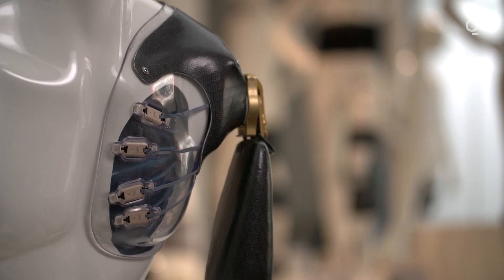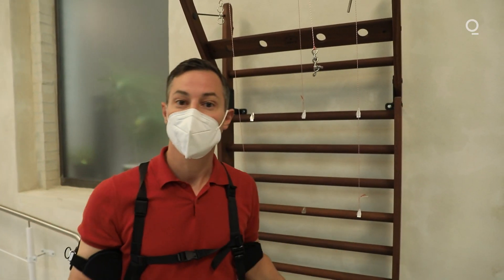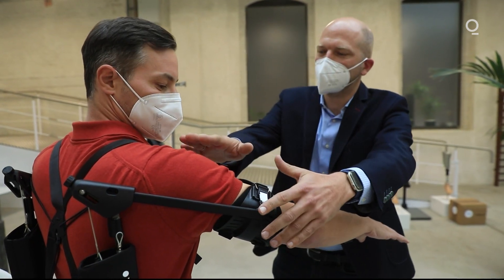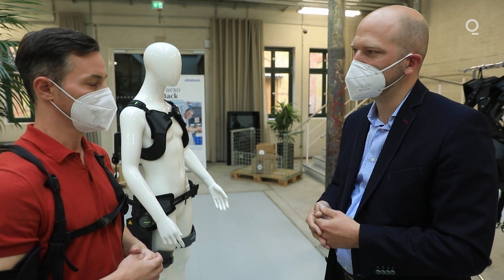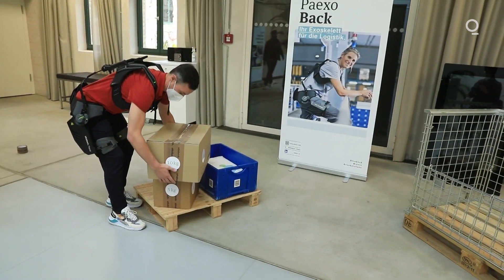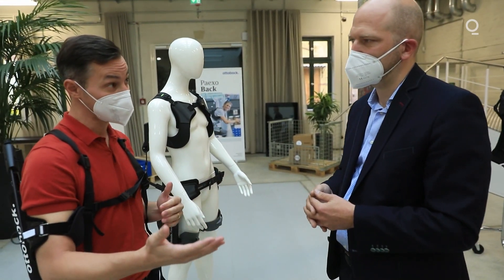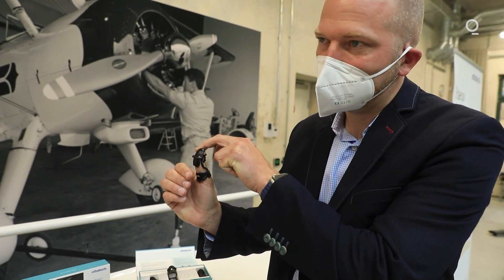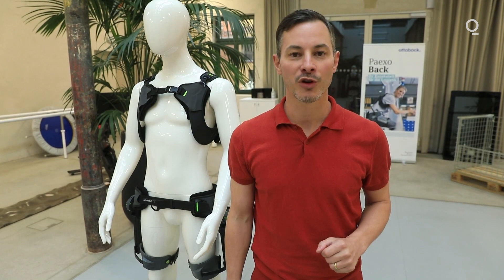How Exoskeletons are Changing the Workplace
Stefan Nicola tries out Ottobock’s bionic exoskeleton as the company searches for new ways to help heavy-lifting workers.